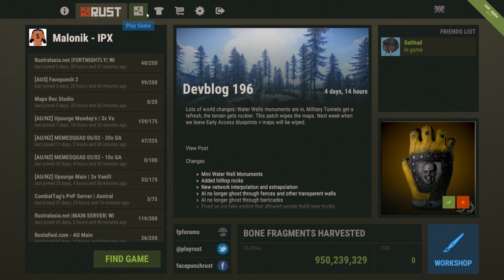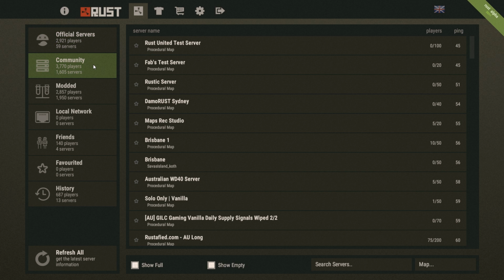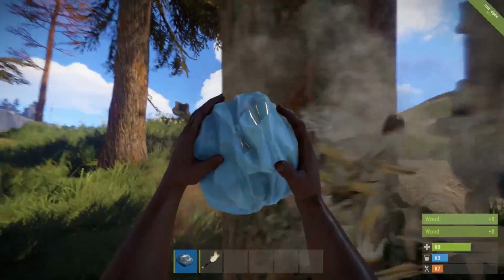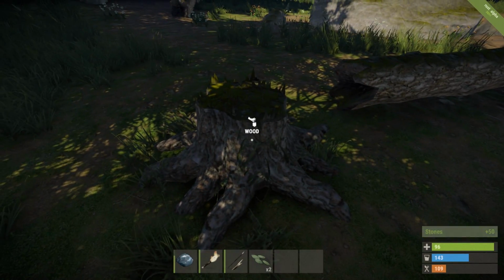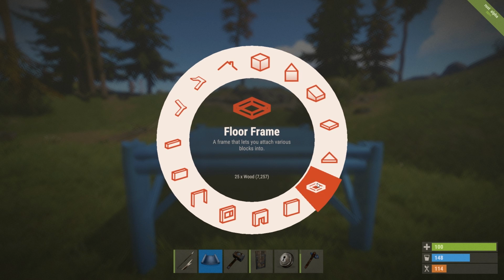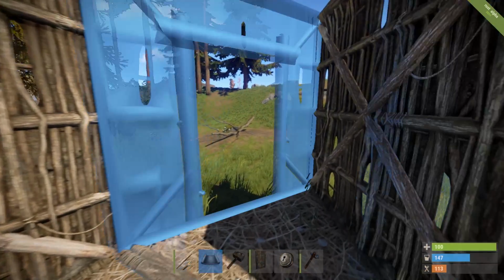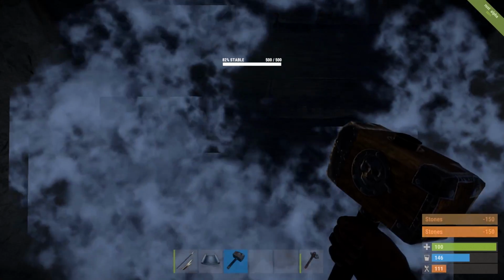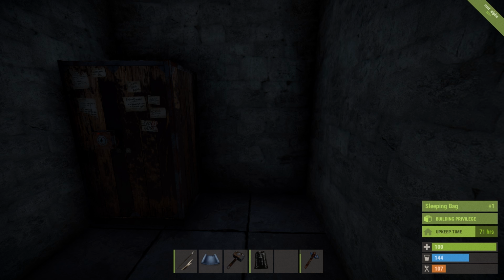RUST 101 - A Beginners Guide To RUST - Part 1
With RUST leaving Early Access today I wanted to put together a beginners guide for those that are new to RUST. This video covers everything from explaining server types / picking a server right through to having a basic weapon, basic tools and a little starter base.

If you enjoyed this video or it was helpful please thumbs up it and leave a comment to let me know. I'm more than happy to put time into continuing this series and teaching you all more about RUST all the way through to advanced base building, PvP and more.

Also if you haven't already you should jump on my Discord server! I'm on there most of the time chatting with people, getting opinions on upcoming projects, showing previews of what I'm working on, etc. Plus you'll know about any upcoming events or competitions that I do sooner rather than later!